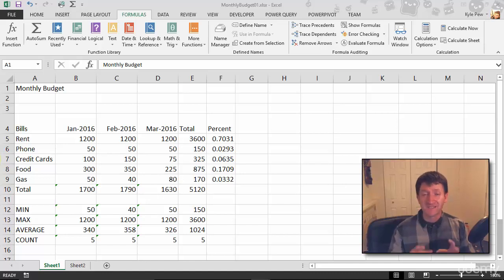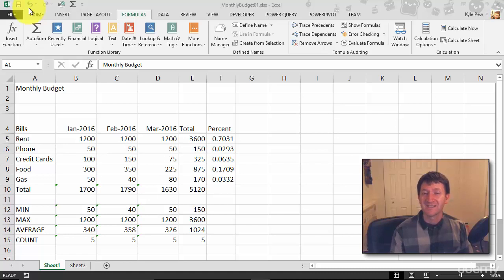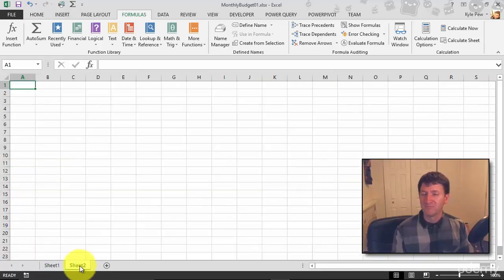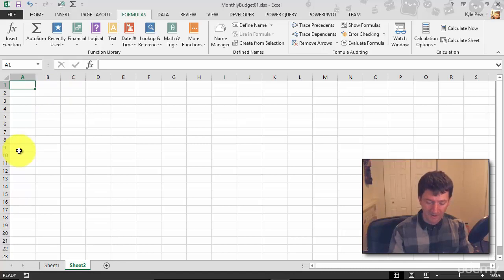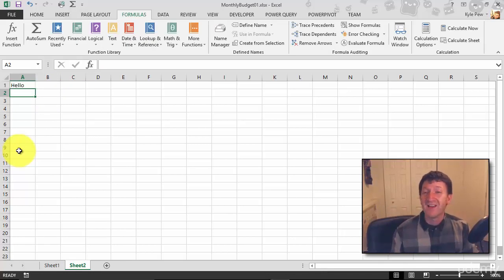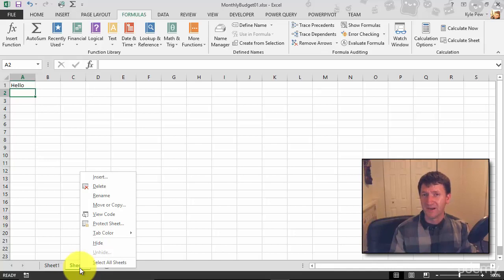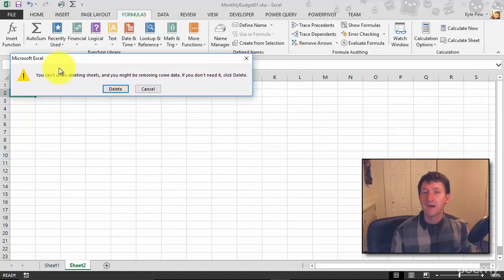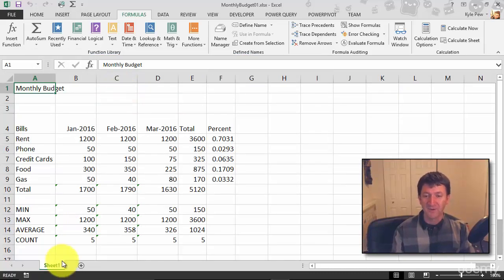Deleting an excel worksheet